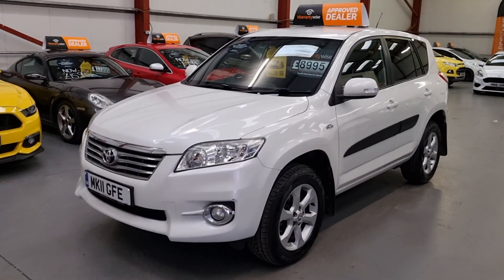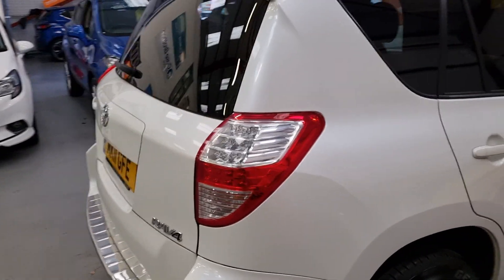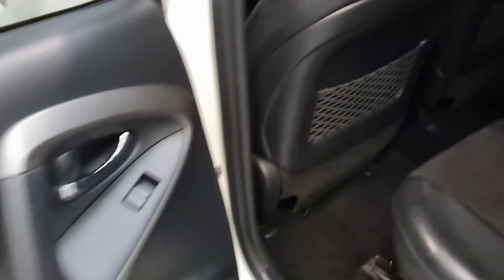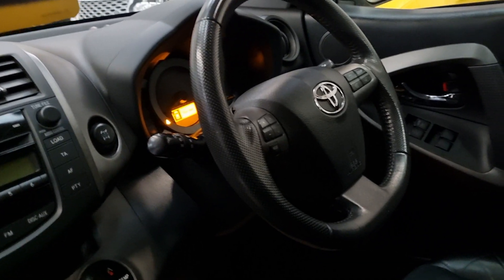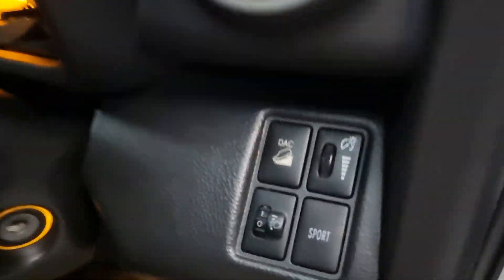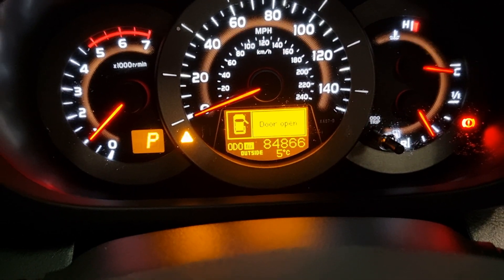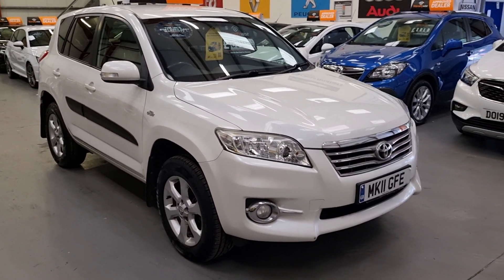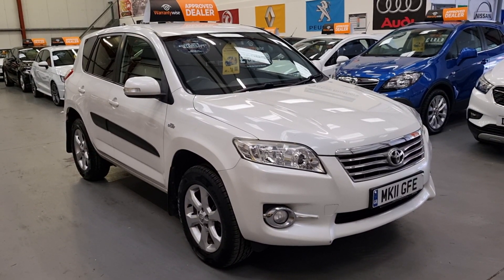2011 Toyota rav 4 dcat